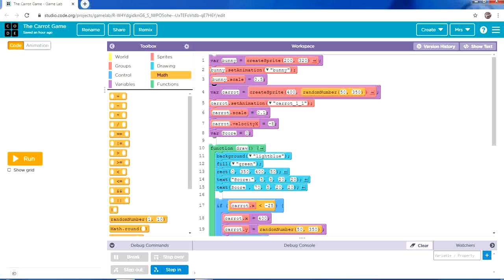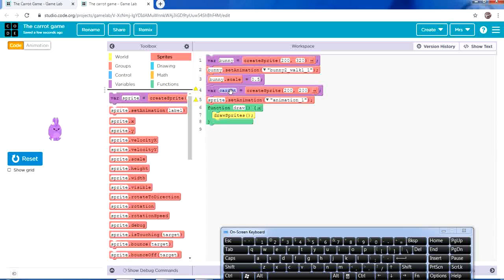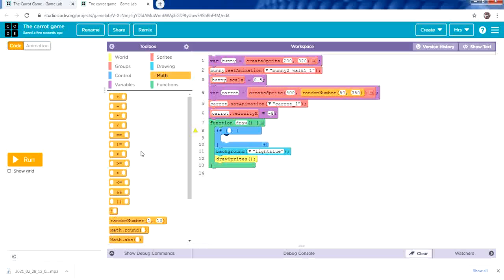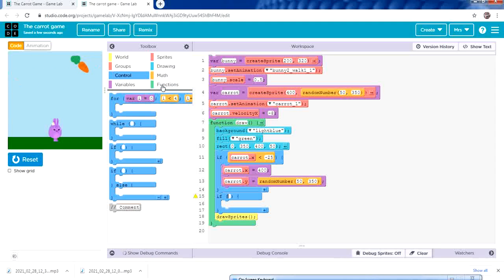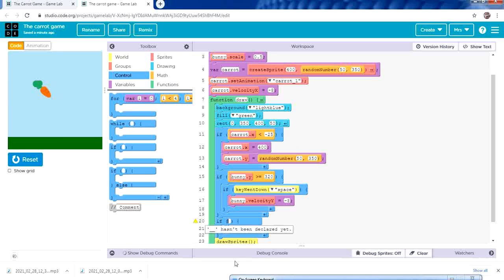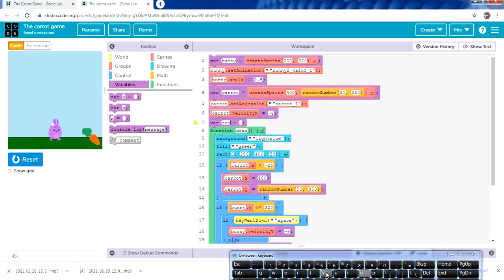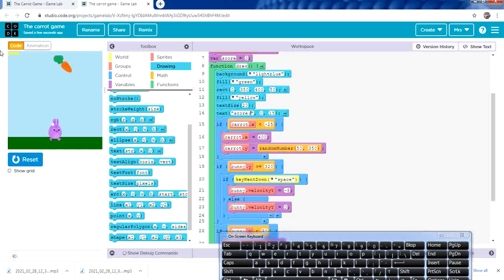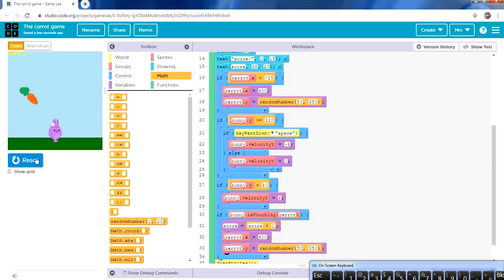The Bunny and the carrot Game